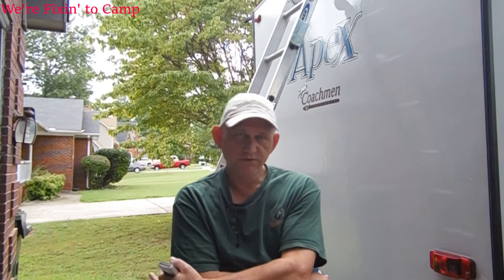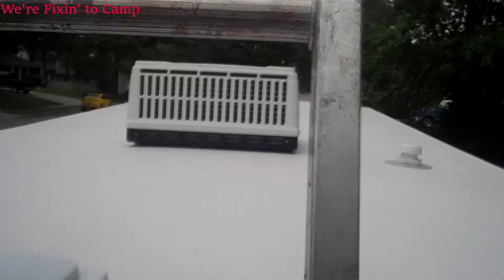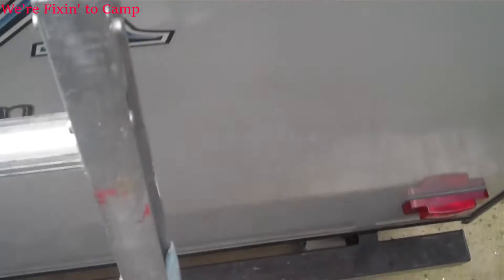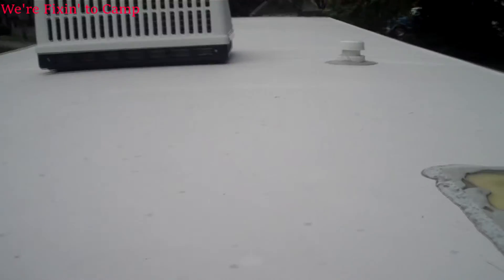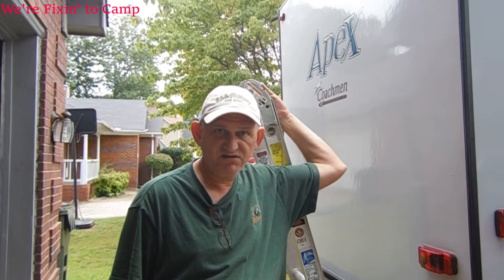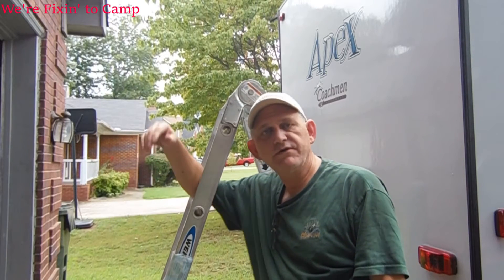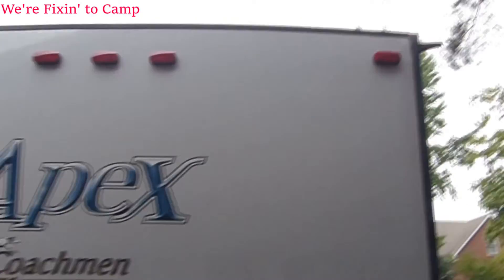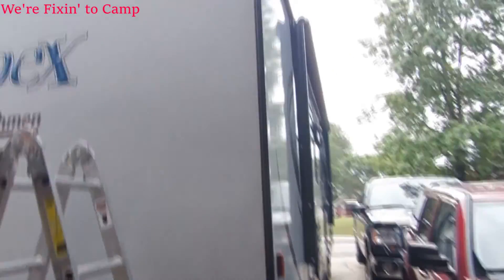Ladder Safety Around Your Camper or RV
Camper owners are usually more safety-conscious than the average person, but when it comes to ladders, sometimes we lose our minds. Here are 4 or 5 things to keep you safety when on a ladder.